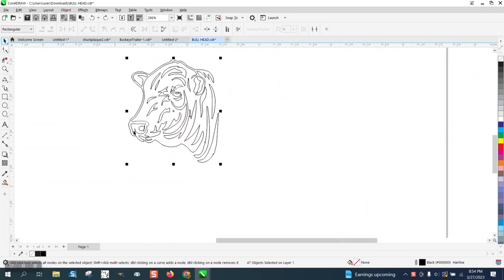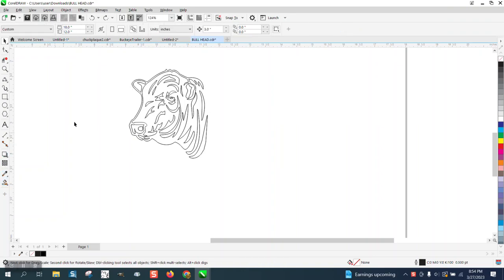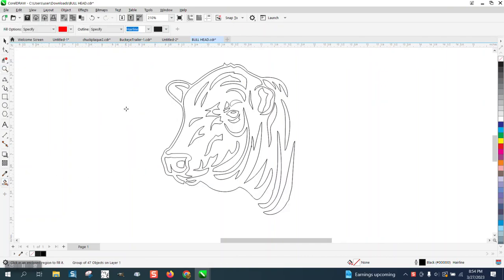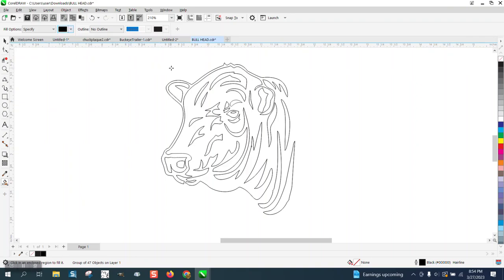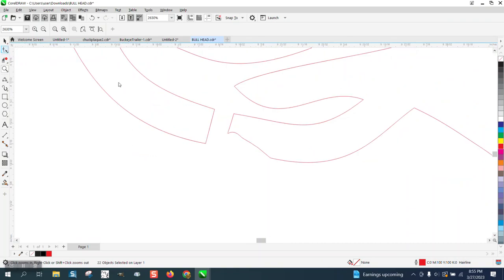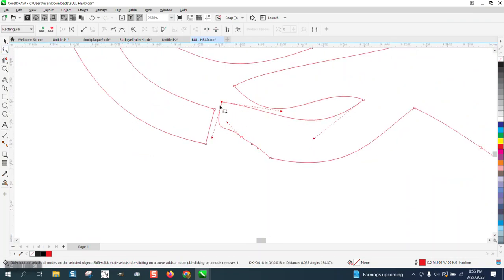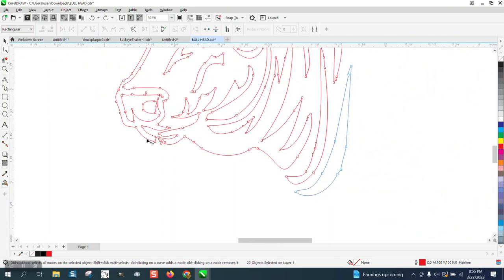Corel Draw Tips & Tricks Double Lines Problems and how to fix Part 2